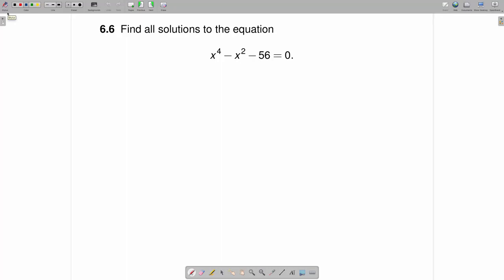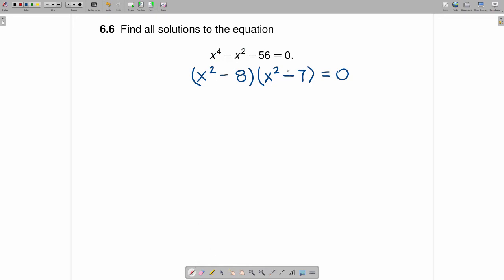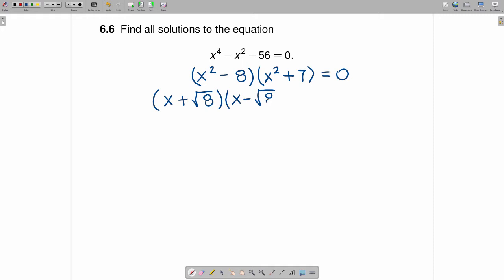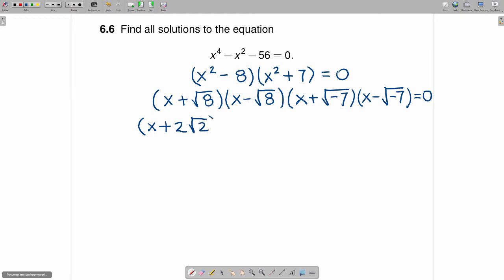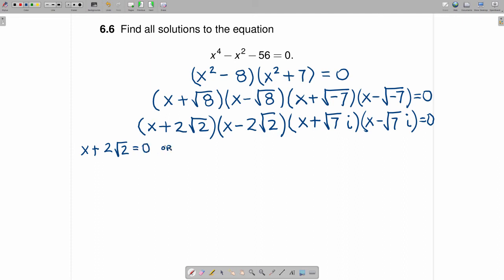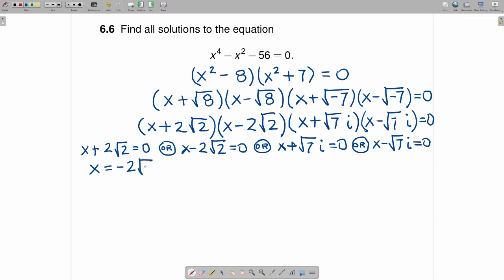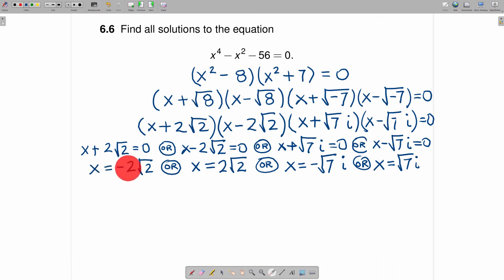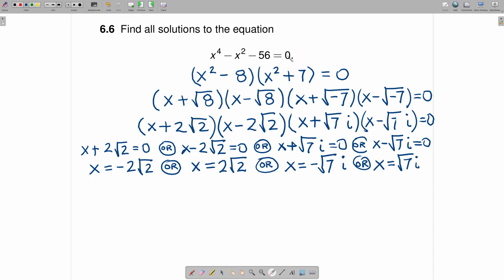Finding Complex Zeros of a Quartic Function - Transitioning to Calculus